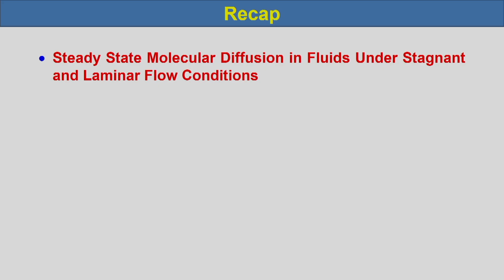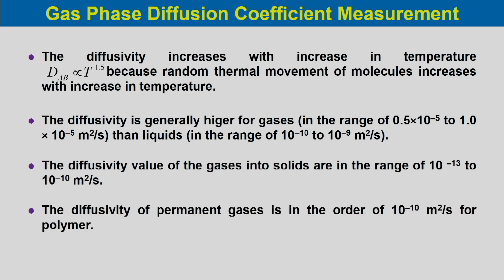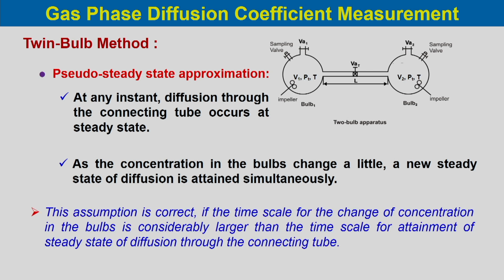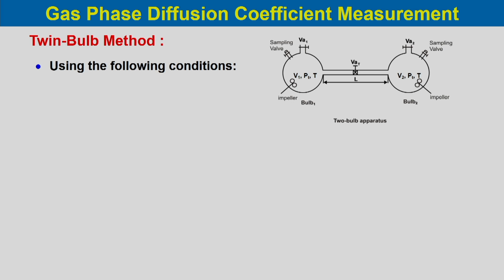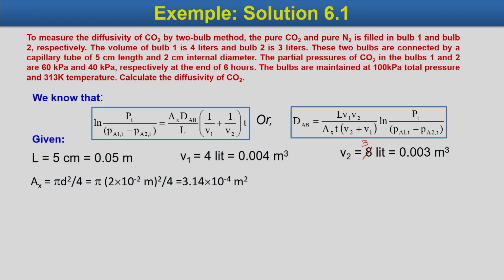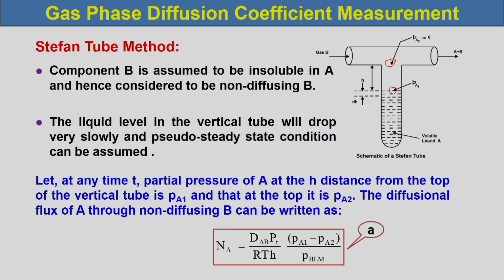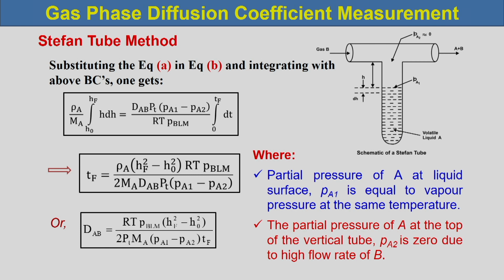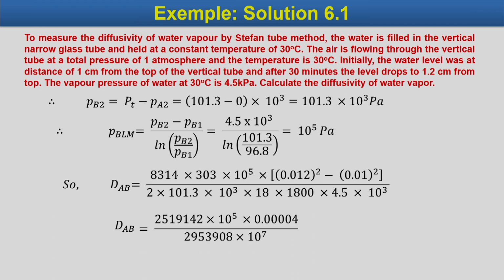Lec 6: Gas Phase Diffusion Coefficient measurement